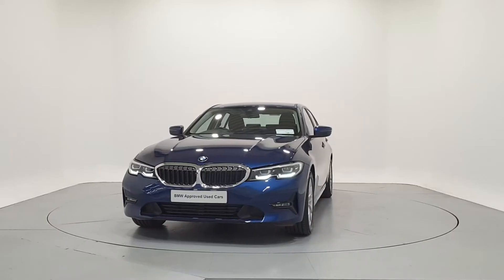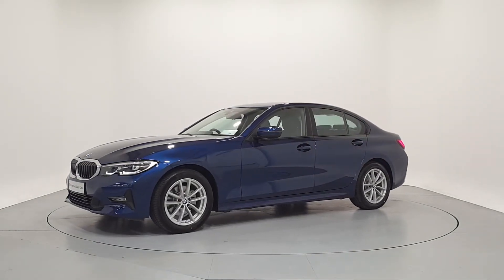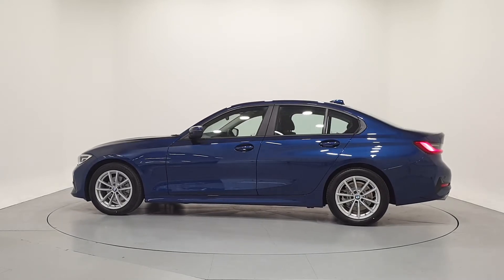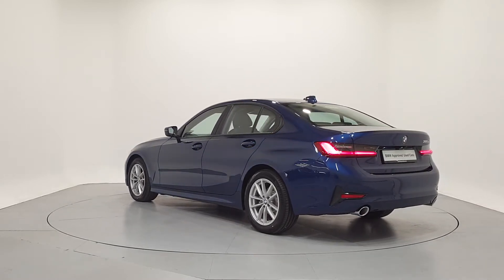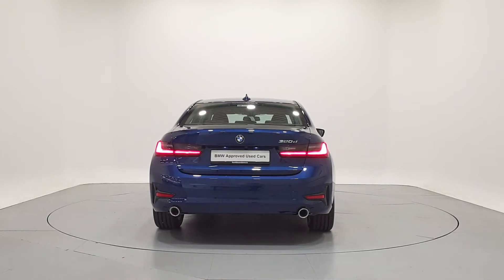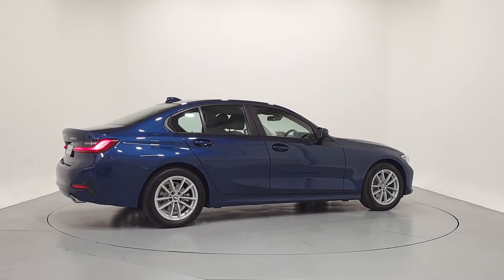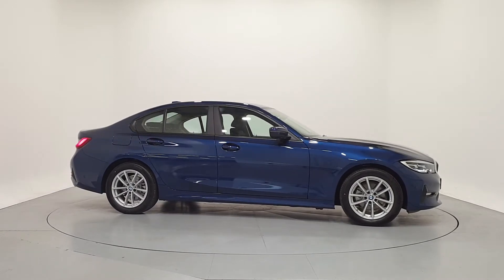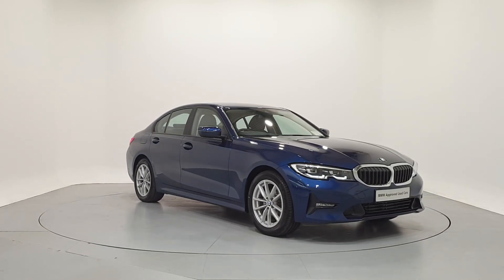202D1074 - 2020 BMW 3 Series 320d SE Saloon 45,950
Here is a video of our 202D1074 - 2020 BMW 3 Series 320d SE Saloon 45,950. Please contact FrankKeaneBMW to arrange a test drive today. Frank Keane BMW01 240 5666